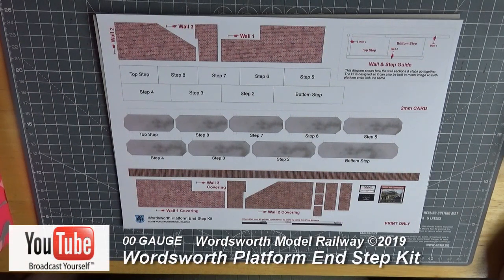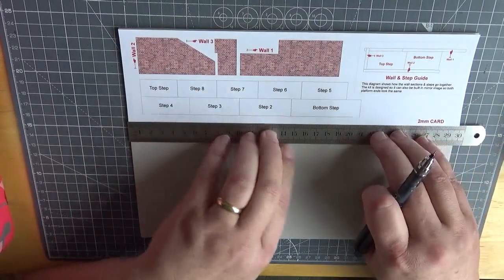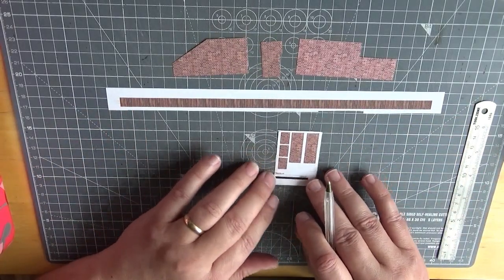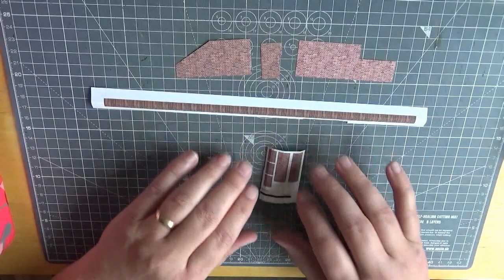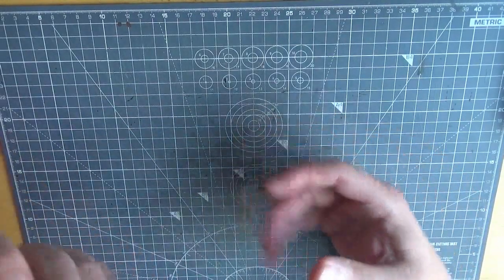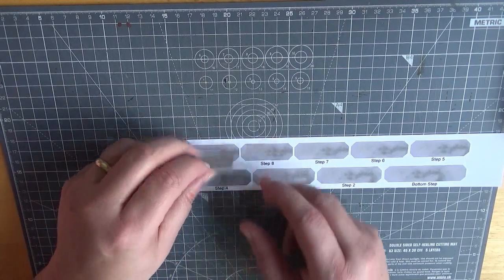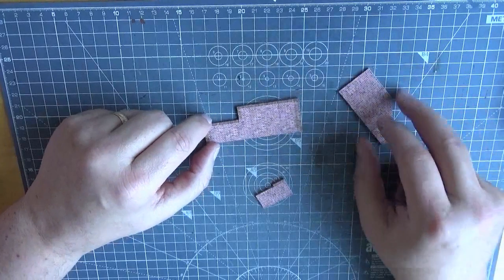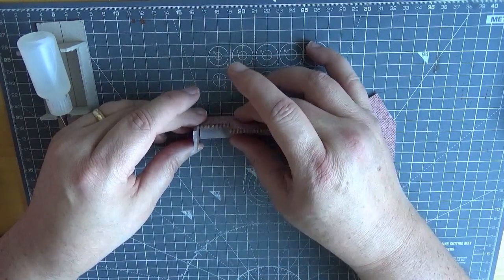WMR Lets build a card kit - WMR Platform end step kit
Produced with CyberLink PowerDirector 16, This video will guide you through the steps required to help build your very own platform end steps.

Kit can be found in the Railside part of the website & is kit wmrRS89.